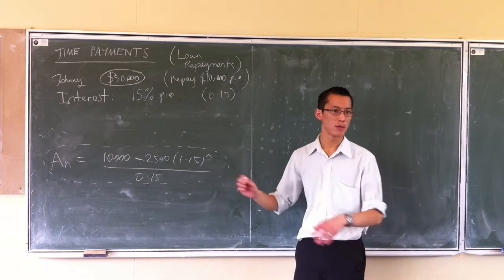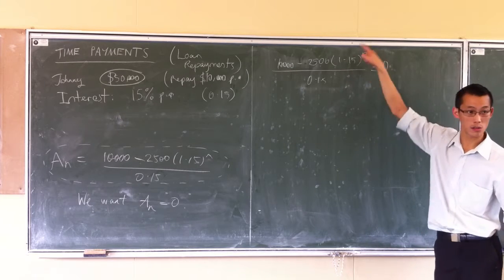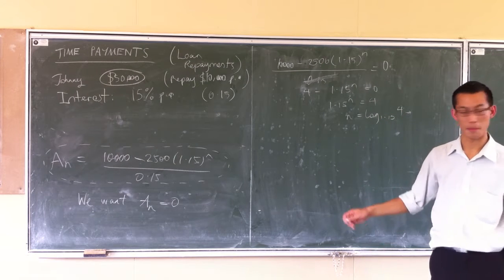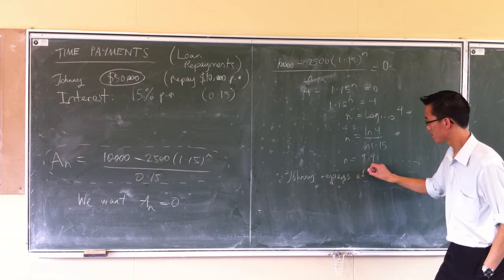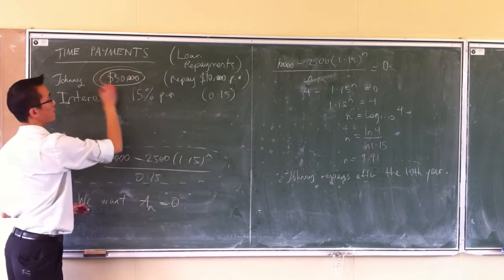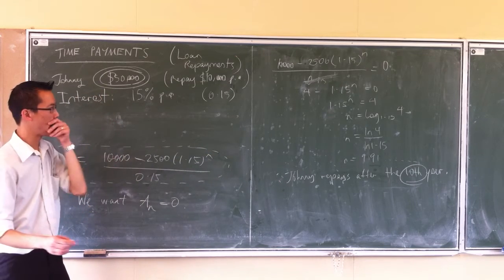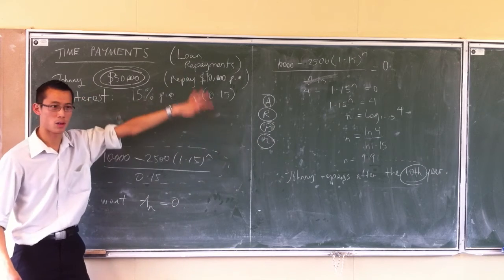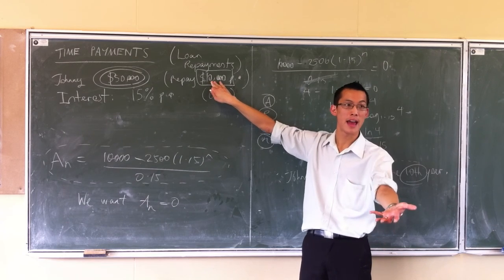Time Payments (2 of 5)